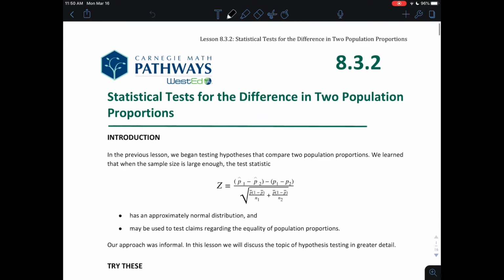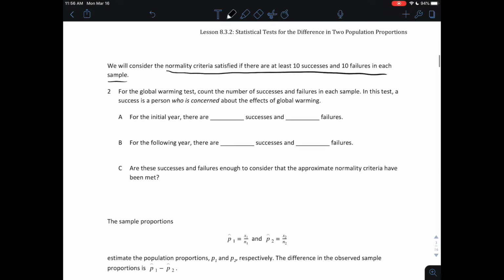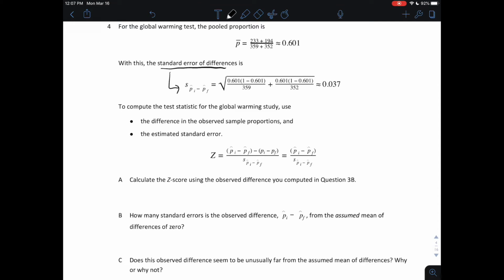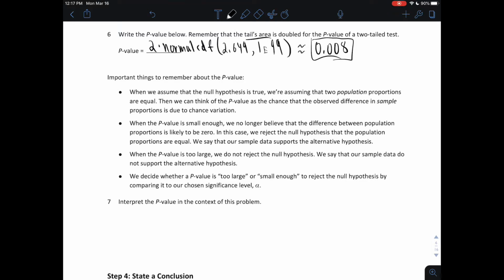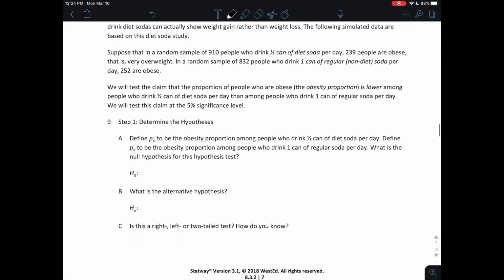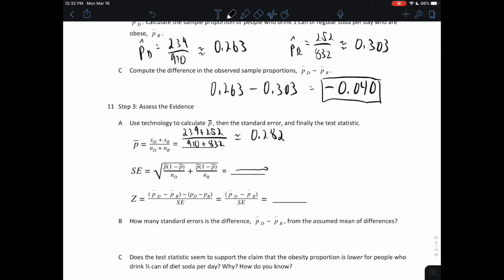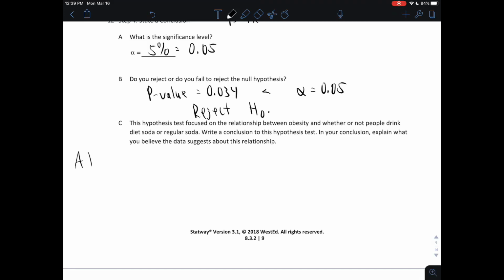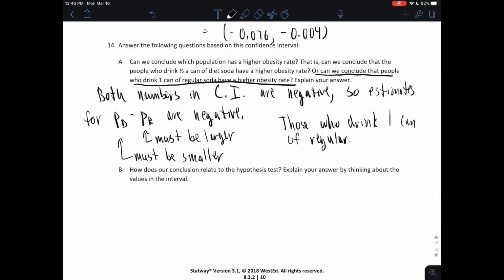Math 21B Lesson 8.3.2